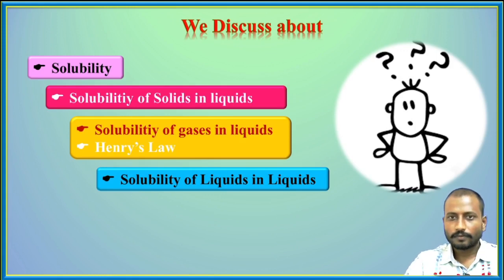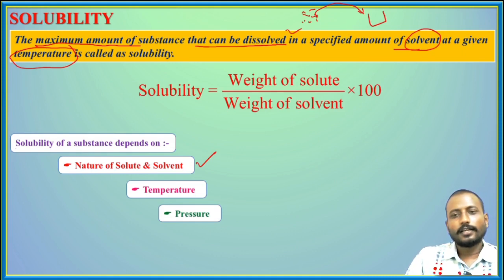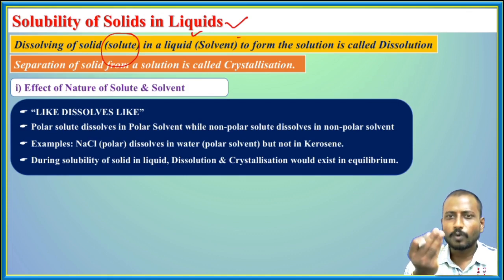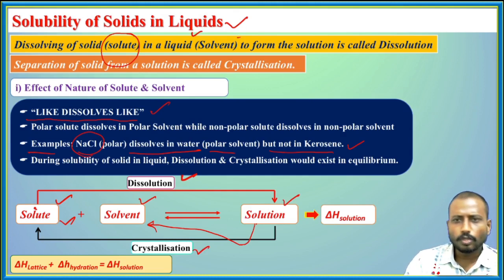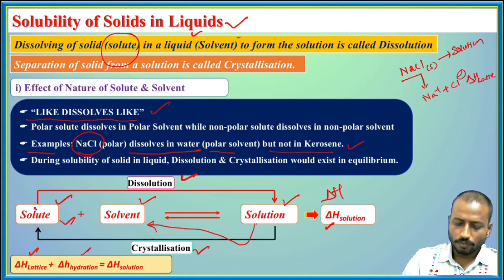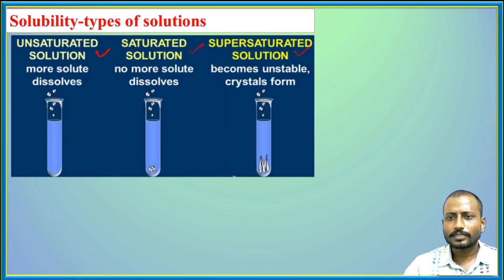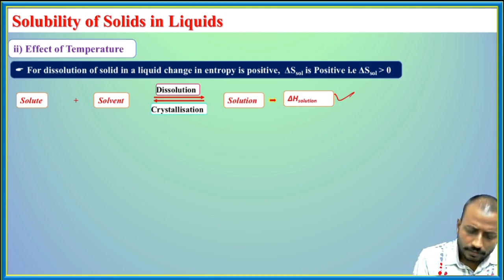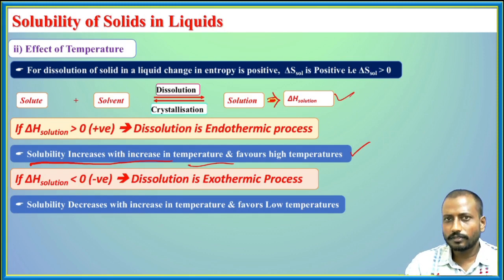SOLUTIONS - (Lecture-5- solubility solids in liquids)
THIS LECTURE DEALS WITH THE CONCEPT OF SOLUBILITY (LIMITED TO CBSE LEVEL) & SOLUBILITY OF SOLIDS IN LIQUIDS  FOR CLASS-12.